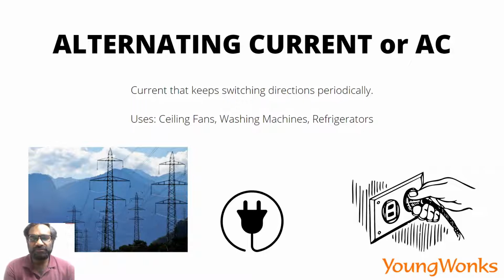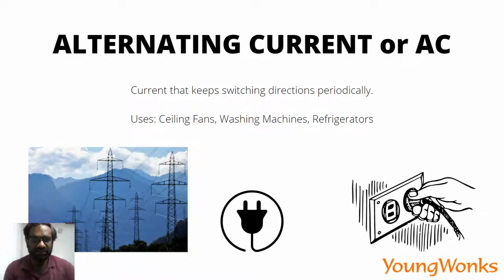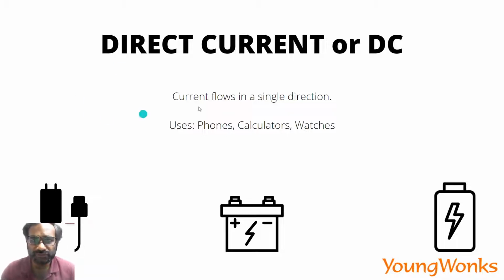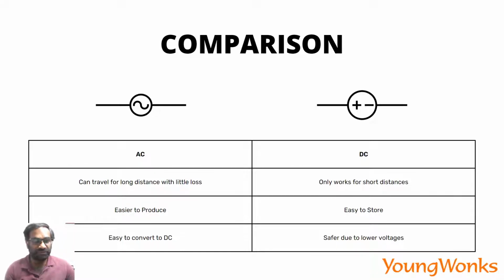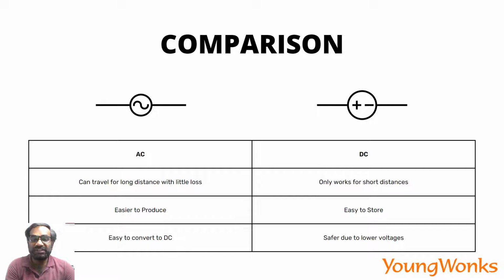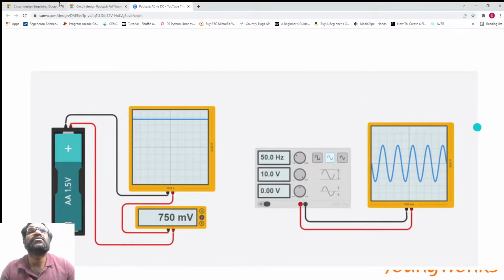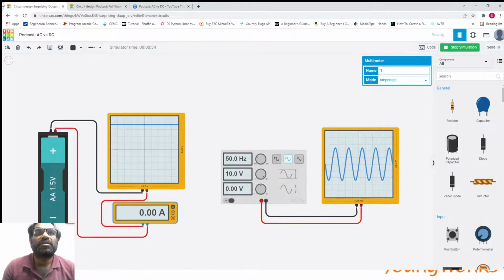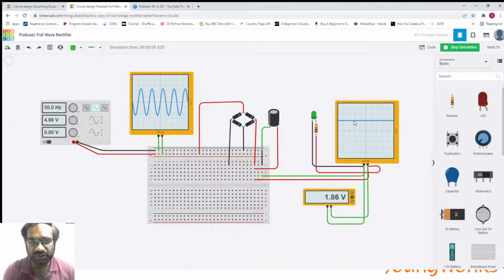YoungWonks Podcast #54: Alternating Current Vs Direct Current (AC vs DC)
In this episode of the YoungWonks Live Podcast, we learn about alternating and direct current, what they are, how they work and where they are used. on Sat to join us!

This video is presented to you by YoungWonks Coding School for Kids.